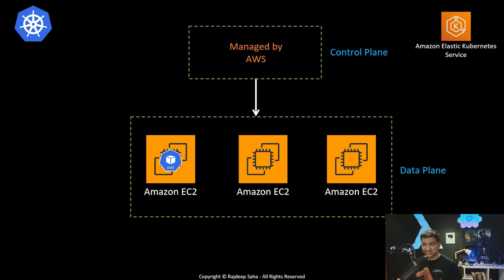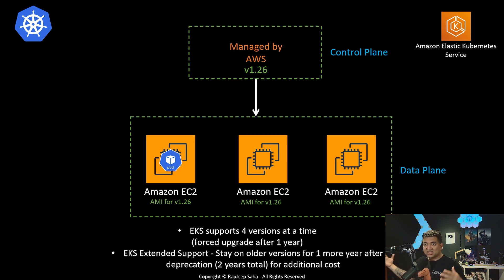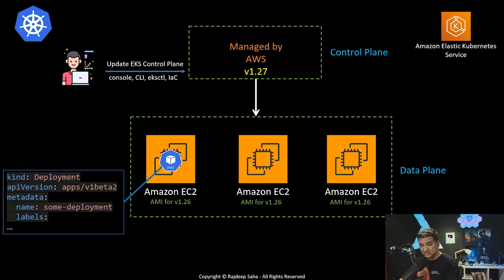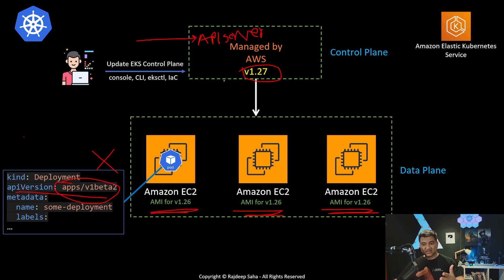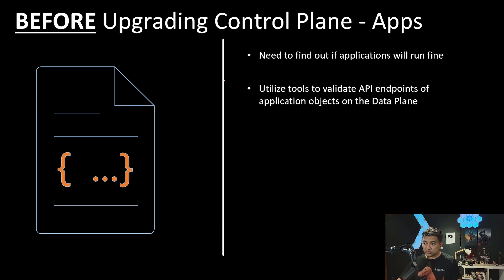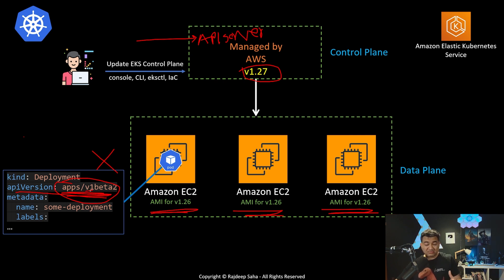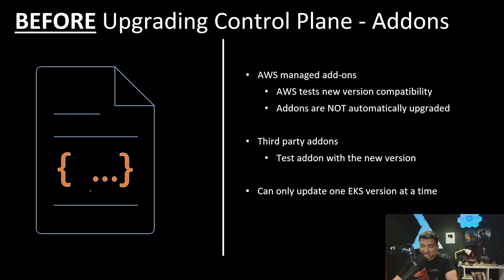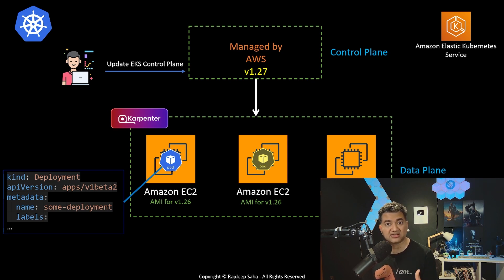Kubernetes Upgrade Guide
In this video, we go over how to upgrade Kubernetes cluster in AWS, with Amazon EKS (Elastic Kubernetes Service). We cover what tools can be used, checklist, and detailed method for upgrade.